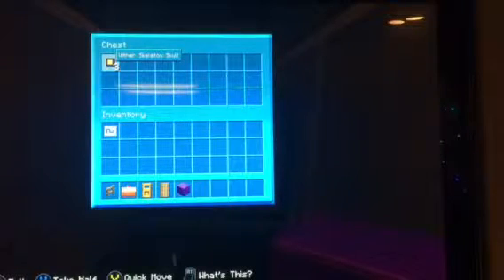Wither Challange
This is a sneak peak of my wither Challange that me and crazyspideyfan gaming are going to do! ENJOY!